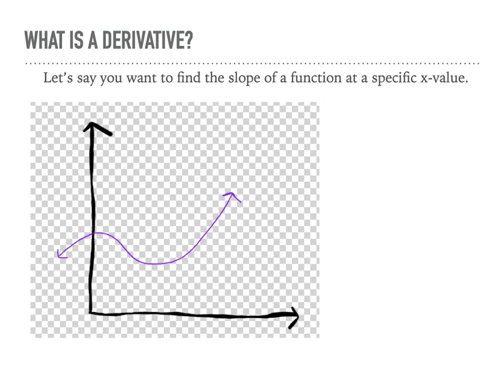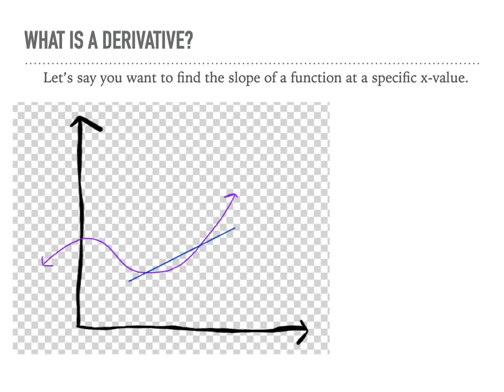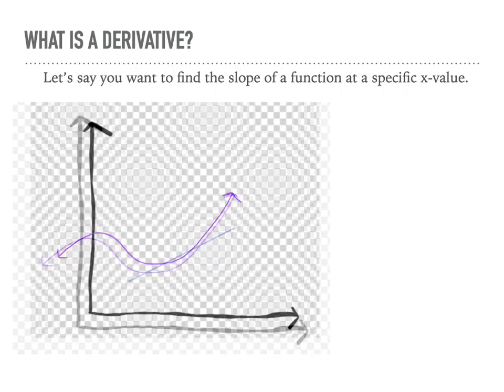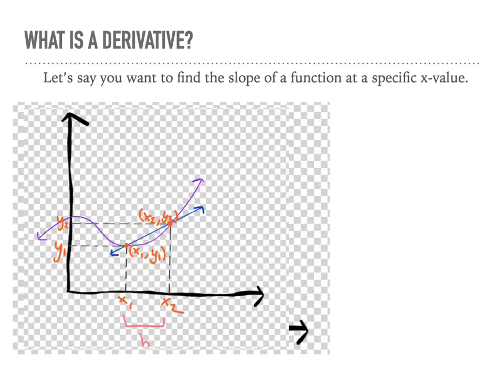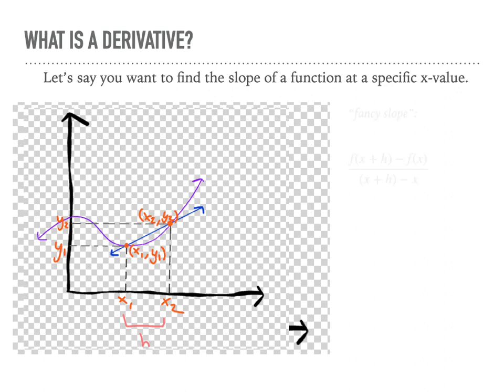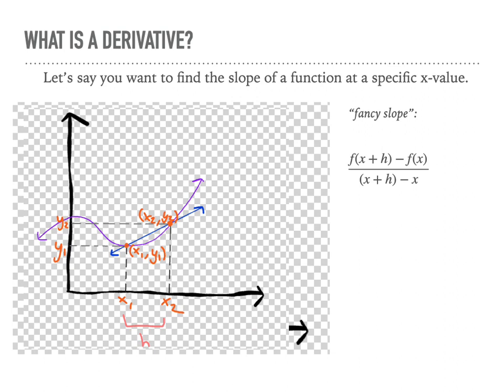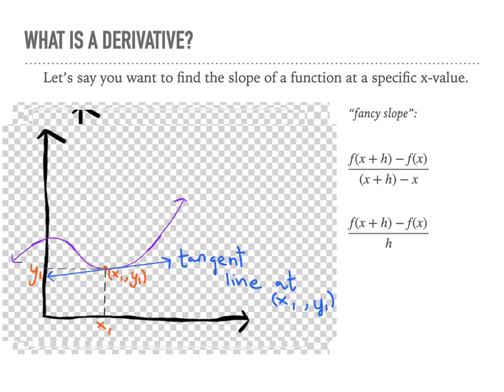What Is a Derivative in Calculus?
In this video, I cover an important topic in calculus: derivatives. This video simply dives into the basics of derivatives, and the next video will cover some examples of finding the derivative of a function using the limits process!